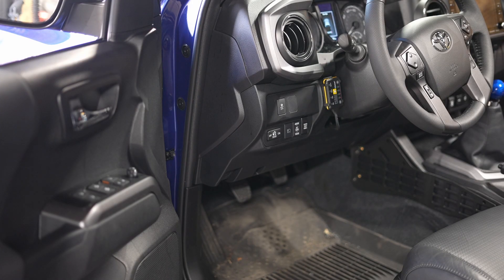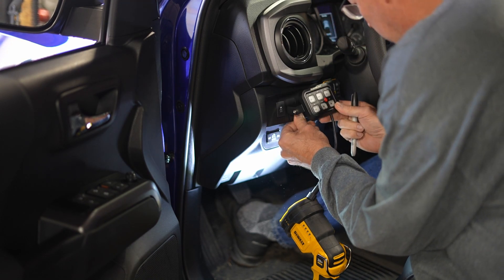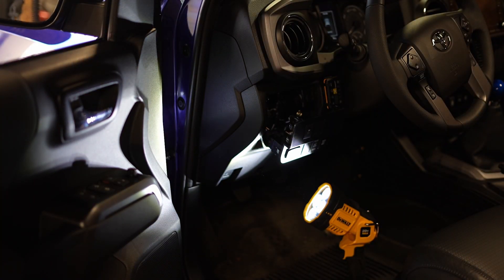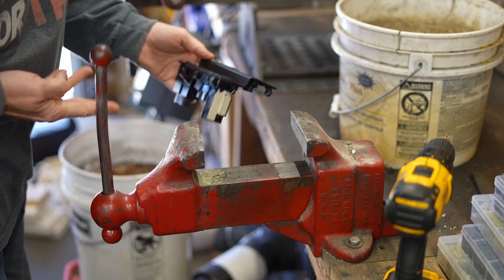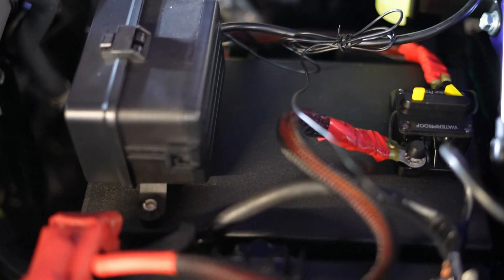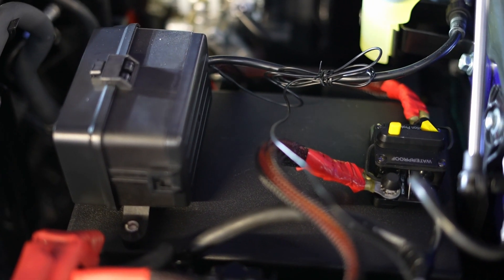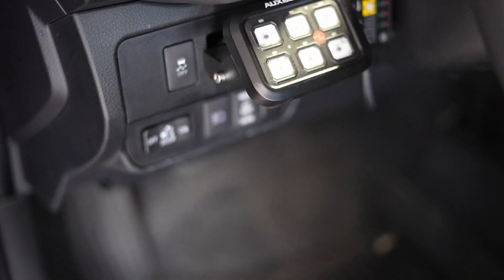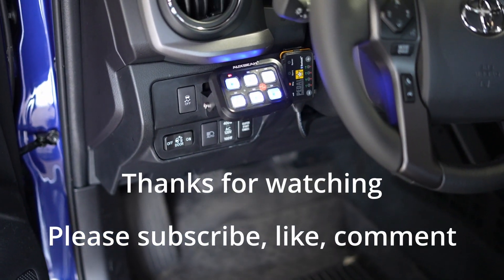Taco Tuesday Auxbeam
Another Taco Tuesday this time installing Auxbeam 6 gang box/switch.